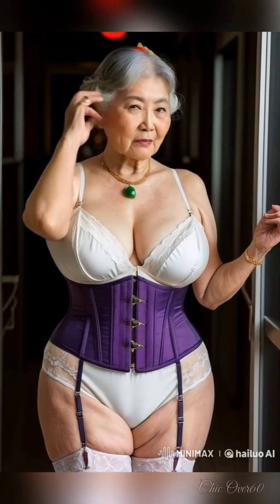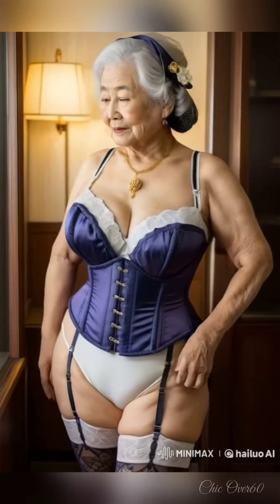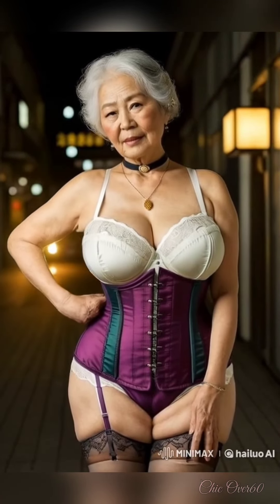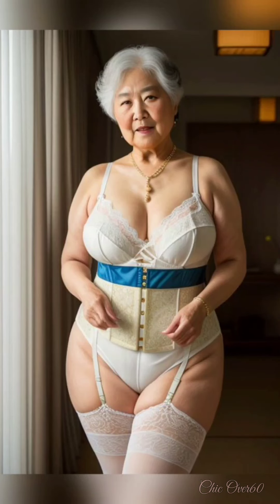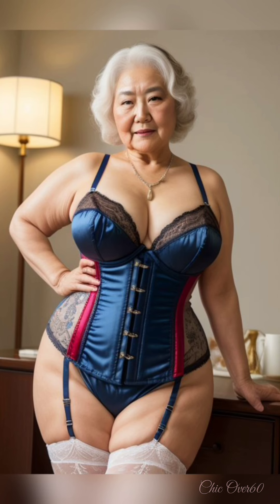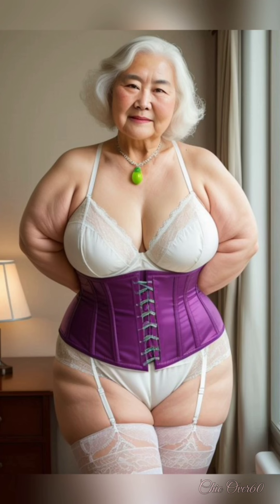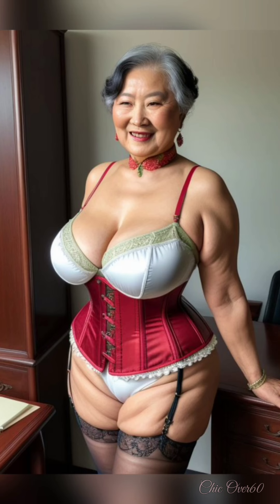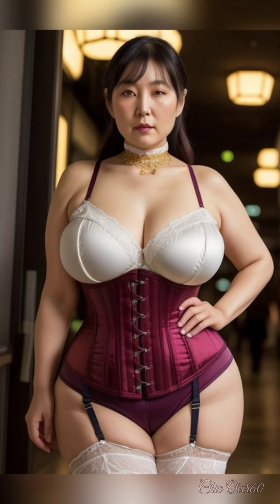Natural Older Women OVER 60💄♥️Life & Fashion Tips for Mature Plus Size Women- Part 23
Discover the power of embracing Mature Fashion with ChicOver60.
On this channel, witness journeys of natural mature women over 60 embracing beauty and empowerment.

Learn Something New in This video, Natural Older Women OVER 60💄♥️Life & Fashion Tips for Mature Plus Size Women- Part 23

shift mindsets to view old age not as loss but a gain, representing wisdom earned through experiences.Celebrate aged beauty through eyes of confidence, passion and grace.